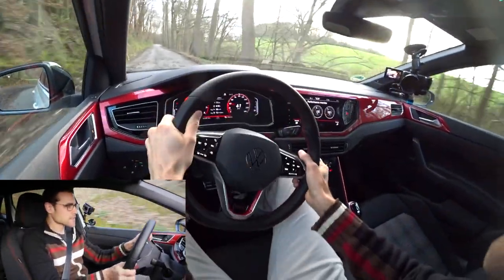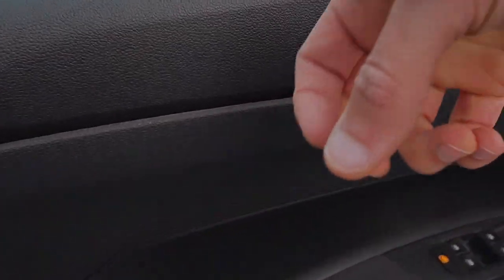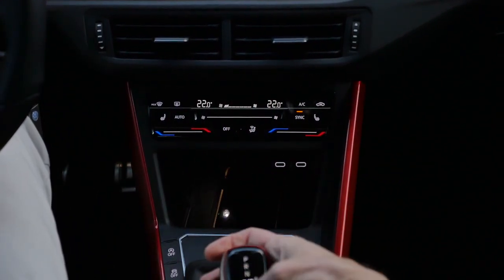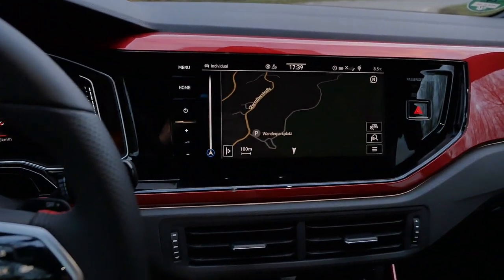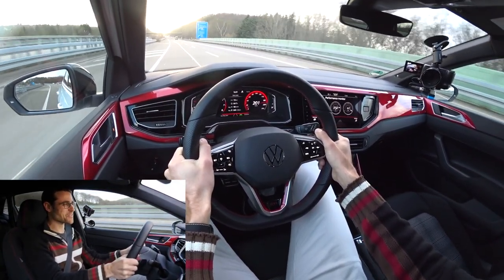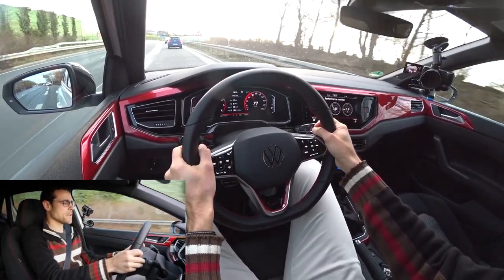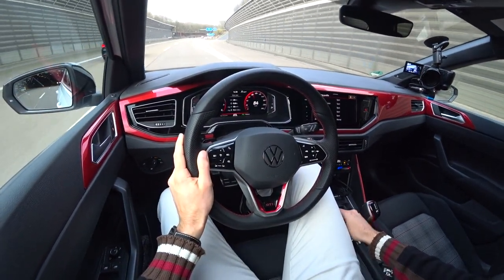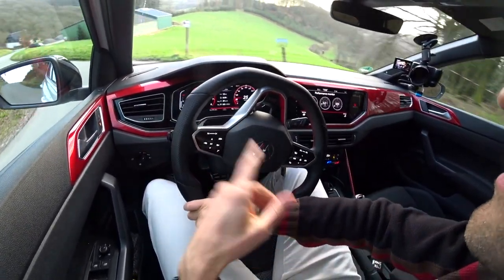VW Polo GTI Facelift - The Lovely GTI gets the Necessary Upgrades for 2022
VW Polo GTI Facelift

This is our in-depth review of the 2022 VW Polo GTI facelift. We're taking a look at Exterior, Interior and the driving experience.

OnlyPerformance only shows performance car reviews - sanctioned by Autogefuehl.

00:00 Driving fun preview
00:10 VW Polo GTI facelift overview
01:18 New tail-lamps and real exhausts
01:46 Engine with power upgrade
02:13 Key fob and doors
02:28 Interior with sports seats
03:17 Seating position
03:25 Cockpit overview
04:25 Climatronic AC
05:01 10,25" infotainment Discover Pro
05:52 DCC? No, Sport Select!
06:47 Digital instruments
07:23 Cup holders
07:33 Rear seats
08:22 Trunk / boot
08:54 Driving 2022 Polo GTI with Autobahn acceleration
12:02 Fuel economy / consumption
12:42 Sport select dampers
13:25 Travel Assist
14:05 More motorway acceleration
15:30 Agile driving